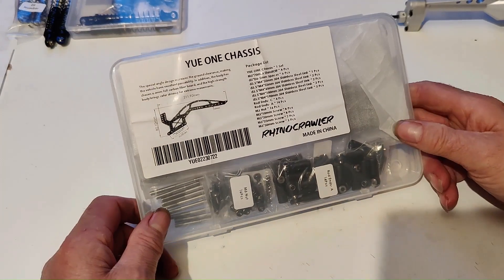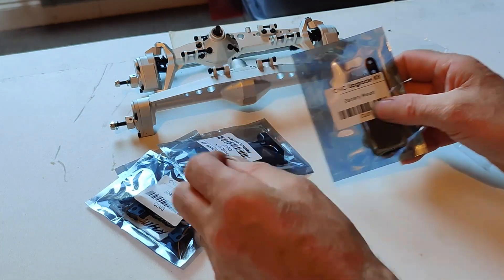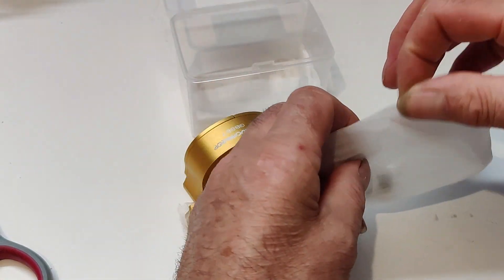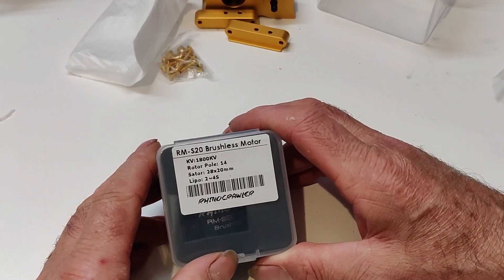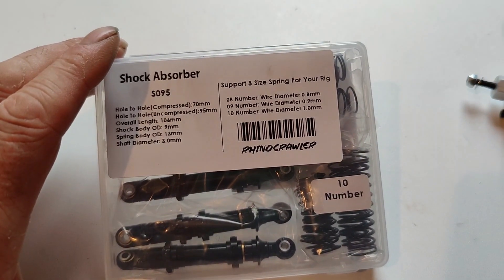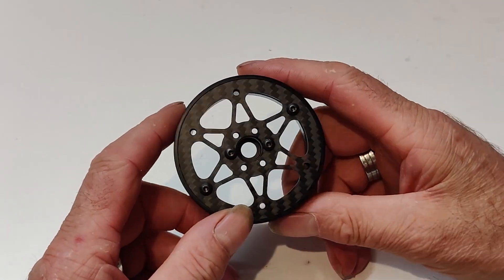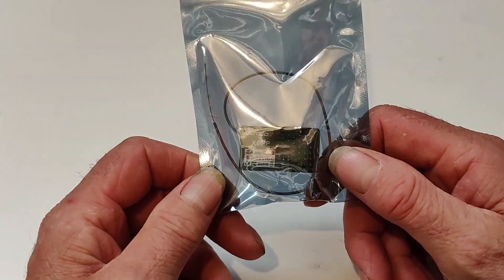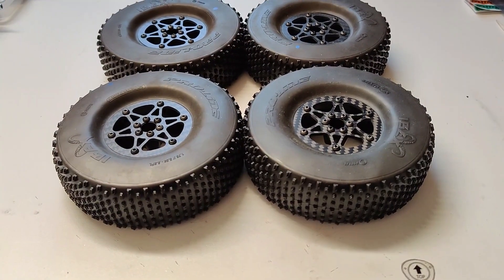Rhino crawler yue one unboxing of parts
Rhino crawler yue one
RhinoESC 80A
unboxing of parts
looking at parts before the build